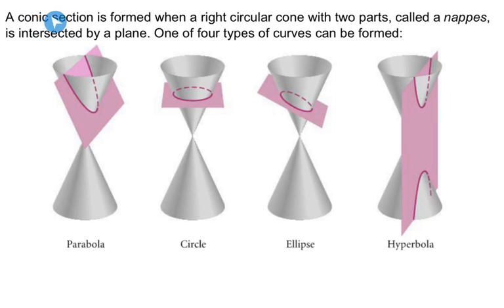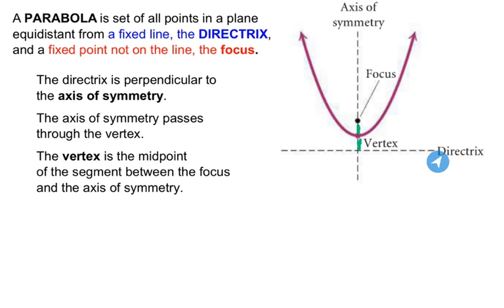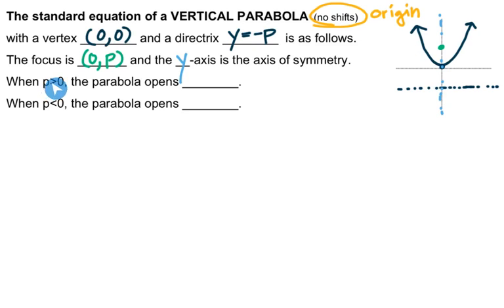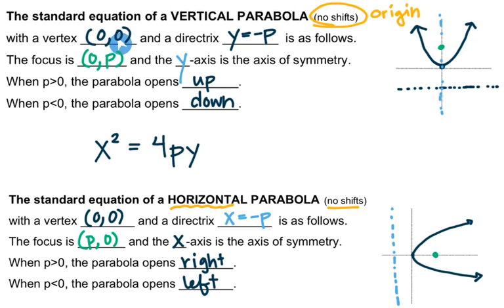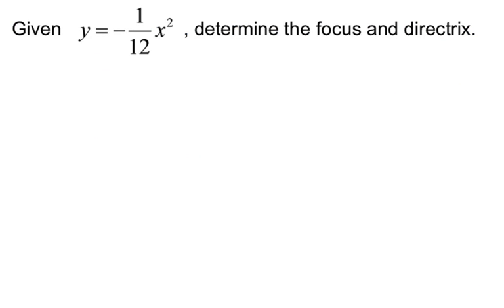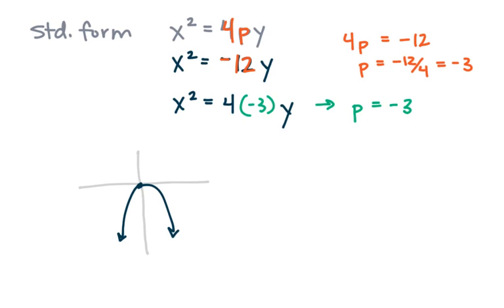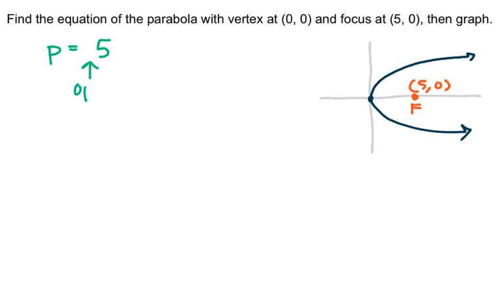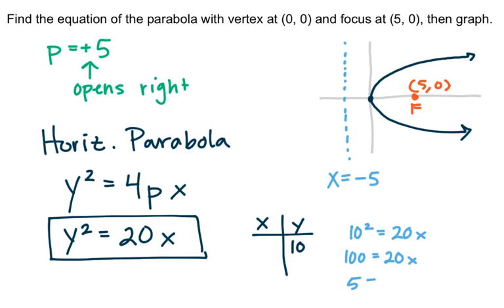172 10.1b Parabolas Centered At The Origin, definitions And Two Examples